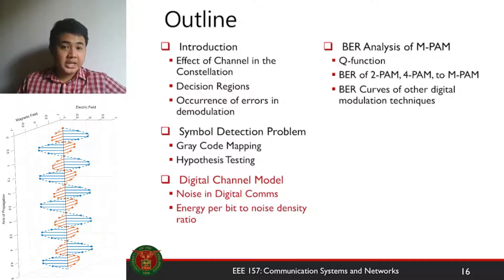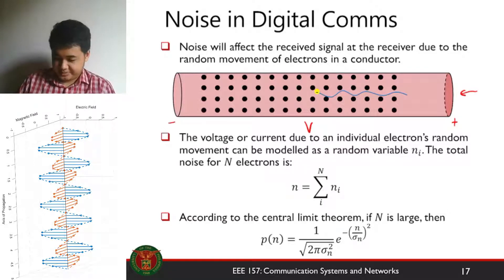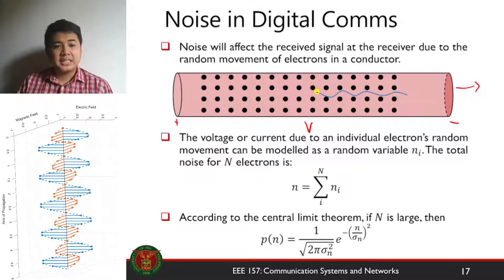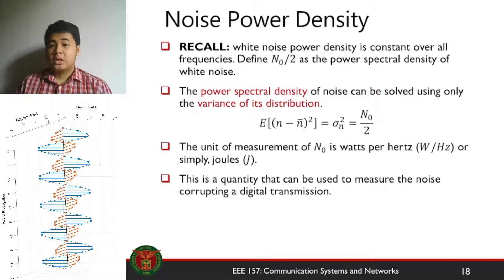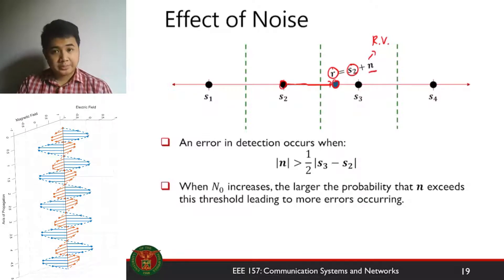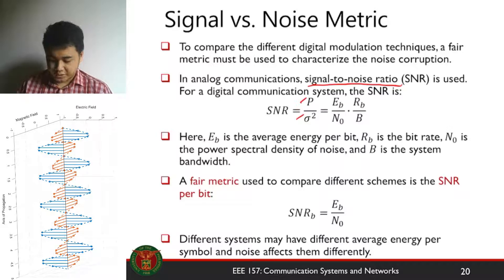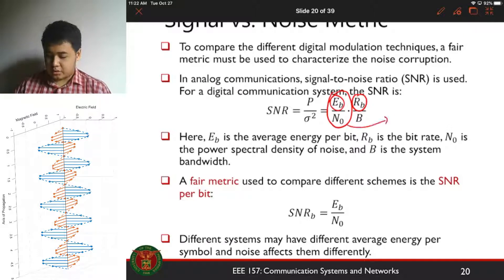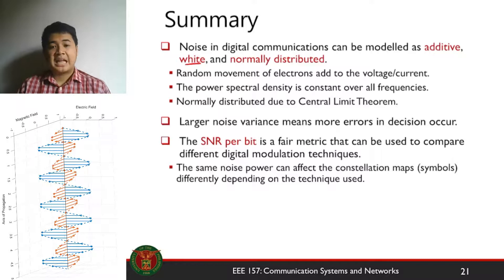EEE 157 Week 11 (Part 3 of 4) Noise in Digital Communications